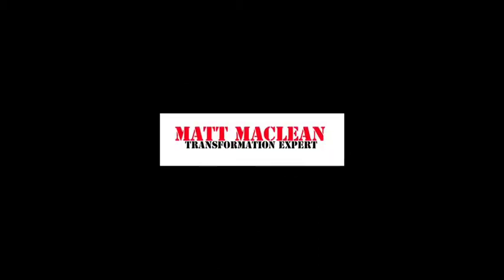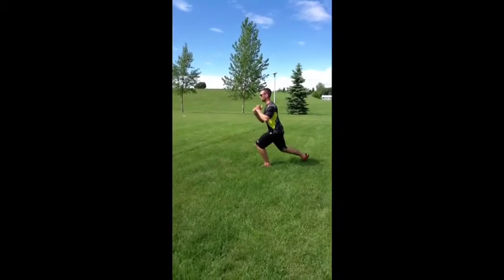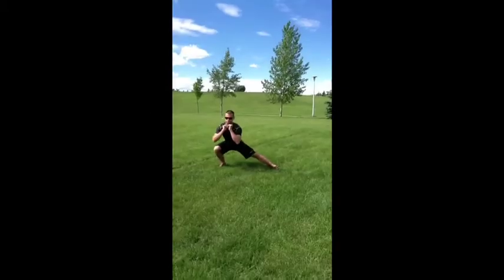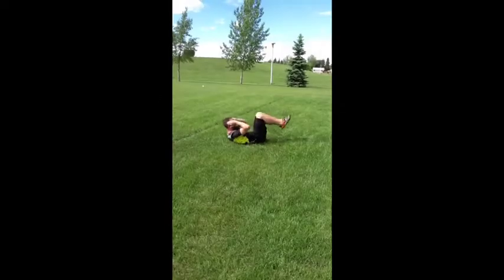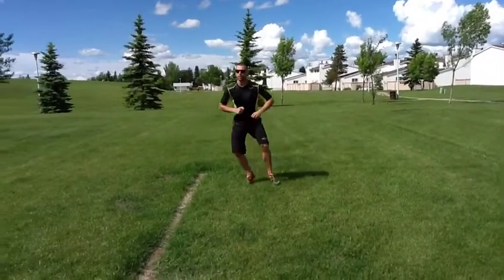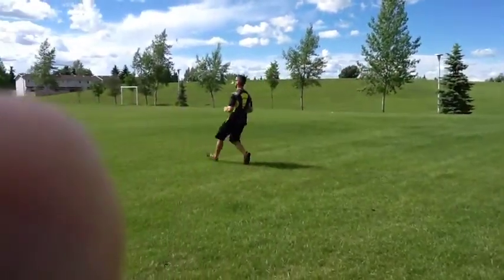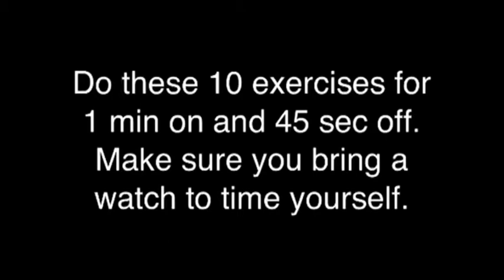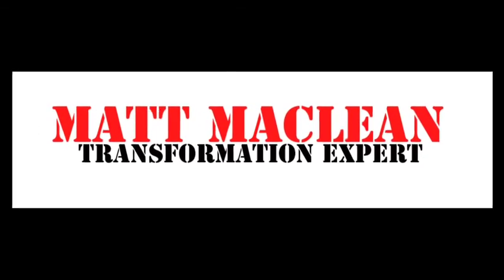Do Anywhere Bodyweight Workout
Do you need a workout you can do anywhere with no equipment required? If yes watch this video.